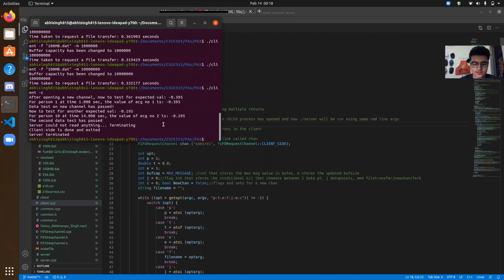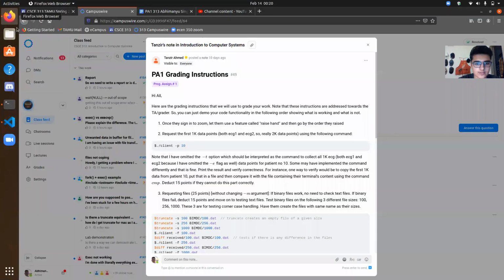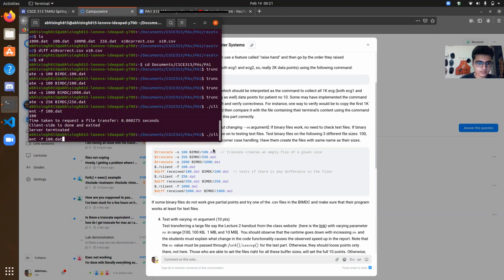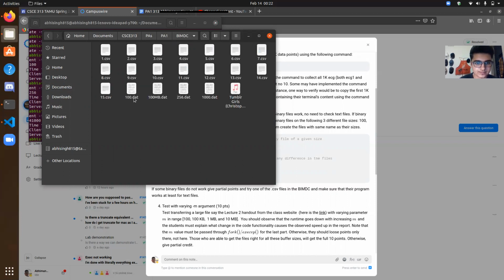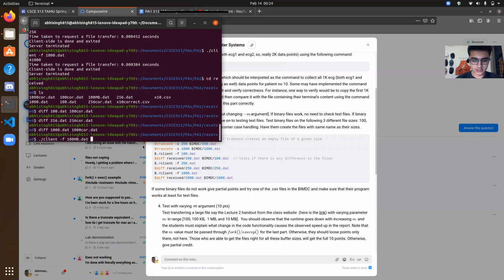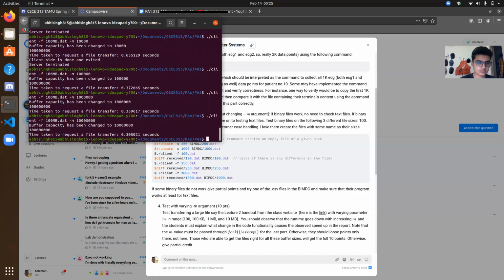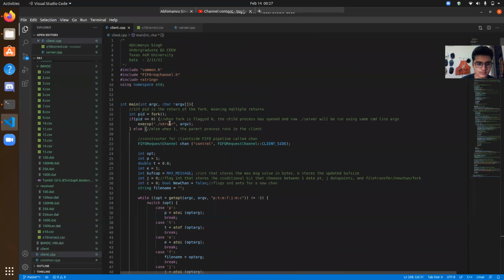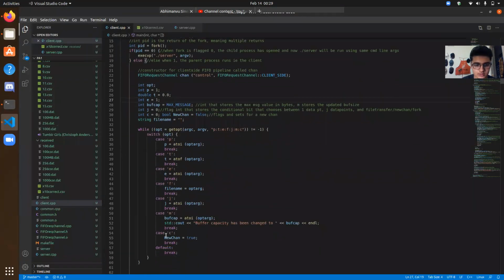My PA1 Demo (Client Server FIFO)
PA1 demo for CSCE 313, I go through all checklists and show off the completion of all file transfers and data requests, as well as new channel requests!